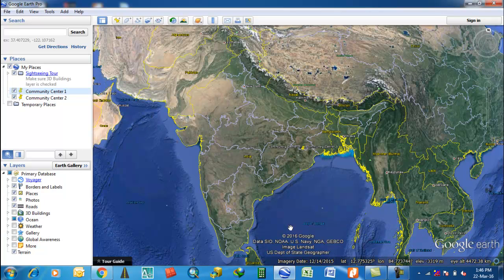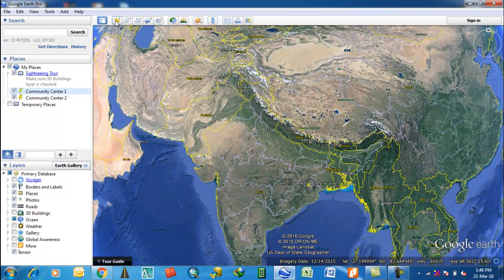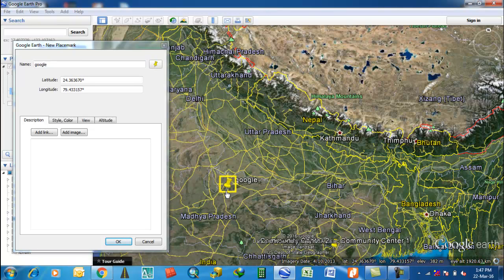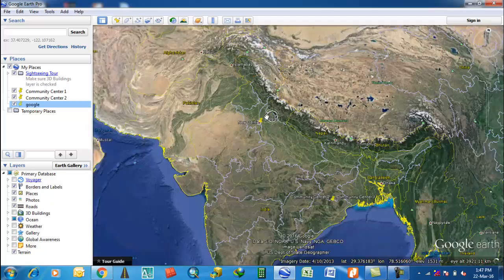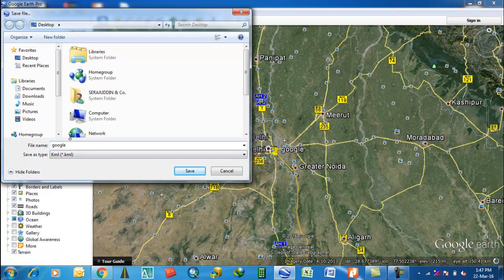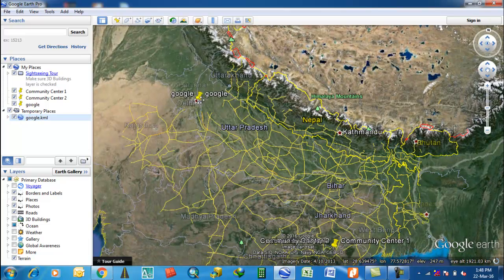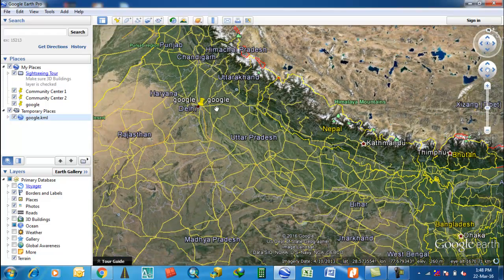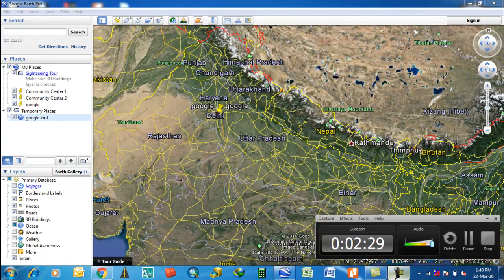How to export .kml file from Google Earth.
Hey Friends , in this video you can learn how you export or save .kml file from google earth...